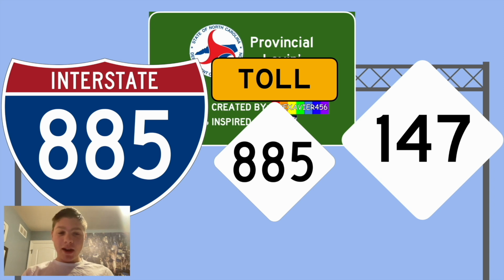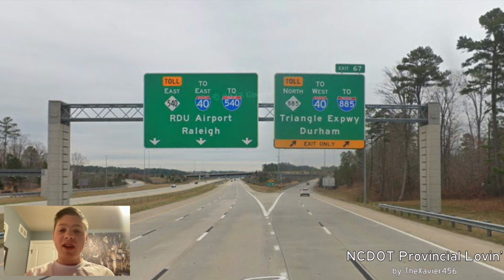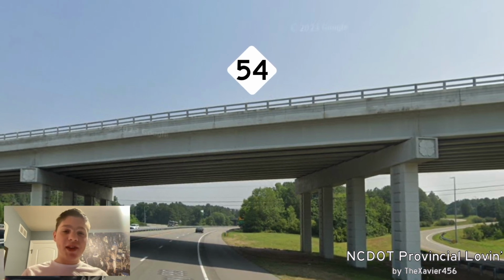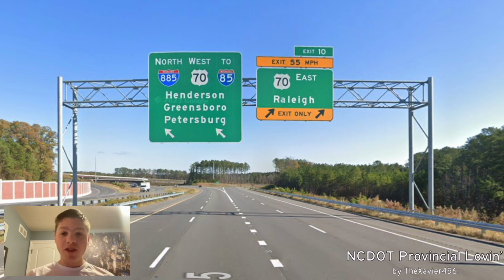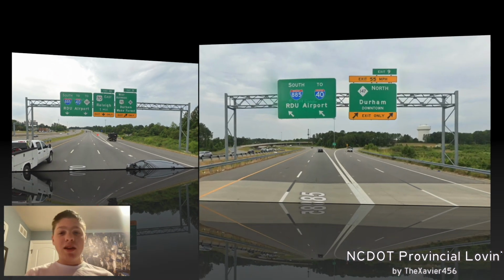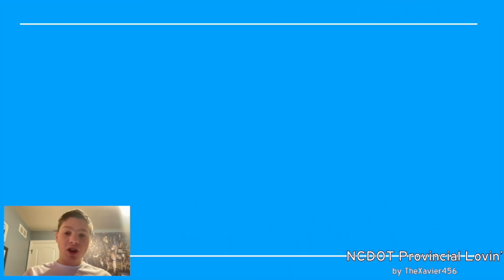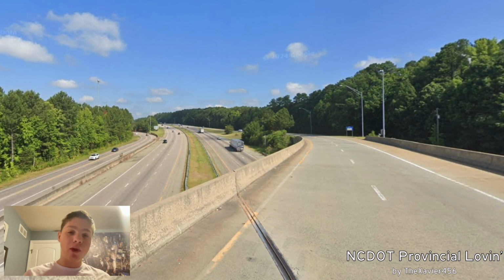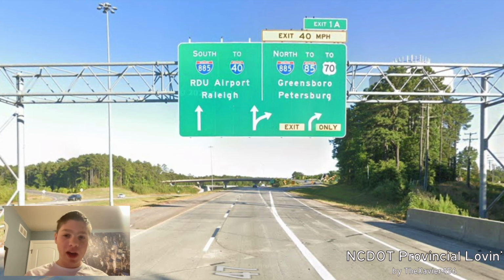NCDOT Provincial Lovin': Interstate/North Carolina Toll Highway 885 and North Carolina Highway 147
Interstate 885 and North Carolina Toll Highway 885 are two highways that connect Interstate 85 with Interstate 40 and North Carolina Toll Highway 540. North Carolina Highway 147 is a connector between I-885 and I-85 and also serves Downtown Durham. The section of I-885 south of the NC-147 split and Toll NC-540 used to be NC-147 and Toll NC-147 until they were taken over by the 885 designations since rather recently.

You can request your exit/intersection in the comments below!
Requests in this video are from:
- courtemanche437
- TheDerpHog

Next three videos on NCDOT Provincial Lovin':
- I-295
- I-795
- US-1

- Metallic Madness (Sonic CD P Mix and Sonic Mania Act 1, mashup by TheXavier456)
- Bridge Island Zone Act 1, from Sonic Superstars
- Mad Gear Zone Act 2, from Sonic the Hedgehog 4 Episode 1
- Stardust Speedway Zone Act 2, from Sonic Mania
- Green Hill (Classic), from Sonic Generations